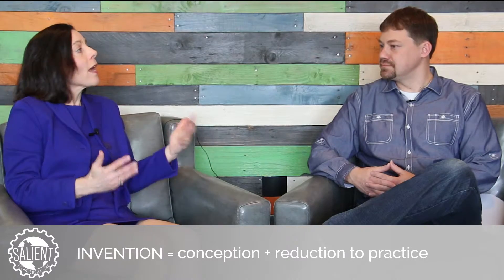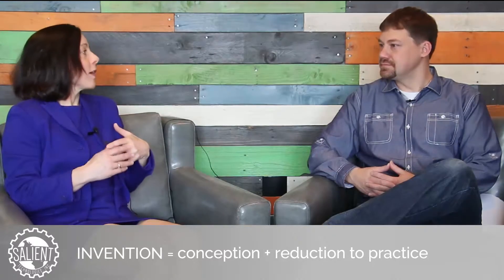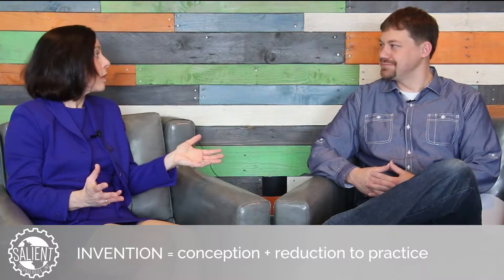Filing for a Patent - Patent Law Q&A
A helpful conversation on Patent Law, filing for patent, and what is patentable. Featuring Toni Tease of Intellectual Property & Technology Law ), and David Yakos of Salient Technologies, Inc.